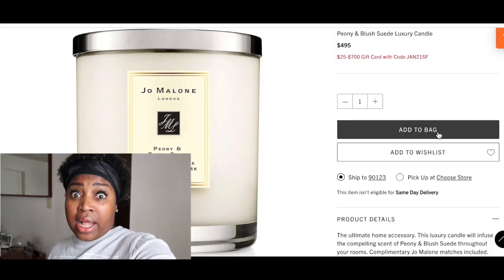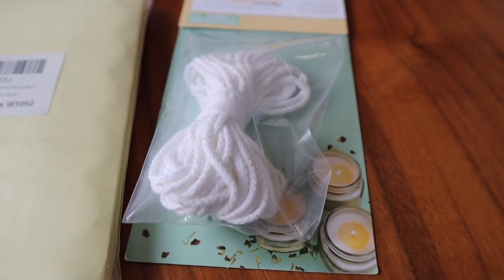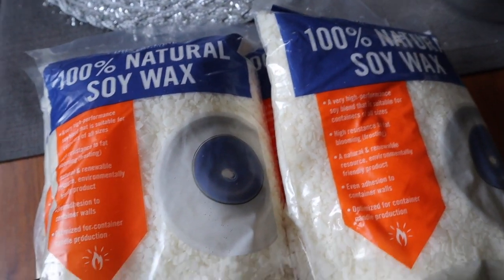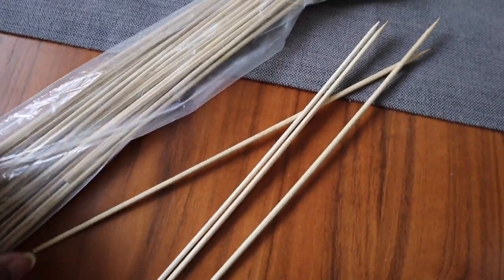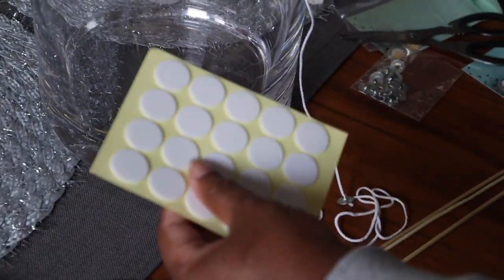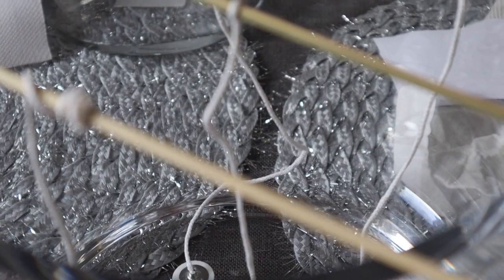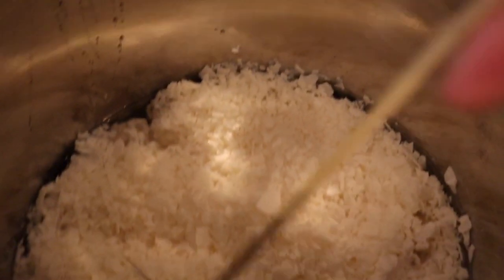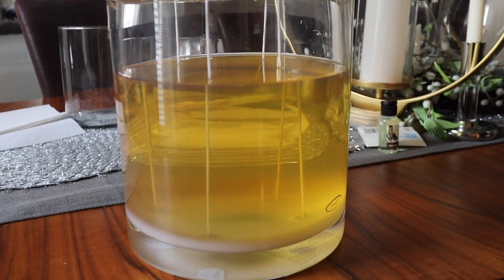BEST DIY $50 Jo Malone XXLuxury Dupe Candle| BURN for over 350 hours| SHE'S SNOBBISH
HI SNOBS!!!

I took the time to DIY a Jo Malone Luxury Candle since I didn't want to spend $500 for it.  Instead, I was able to spend $50 to start creating a luxury candle that has a great scent, burns longer, and is much larger! Try this yourself and you will be amazed at how pretty it is in your home or as a gift.

The total for the full project was less than $75 but the start was $50 for the vessel itself.